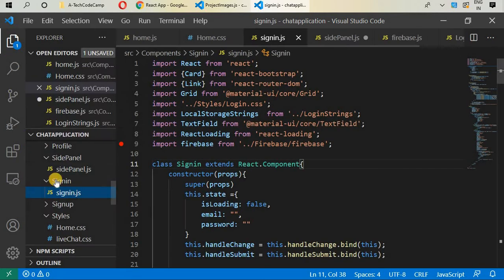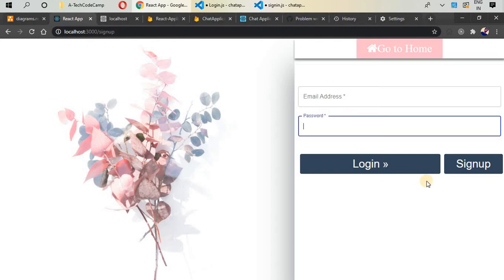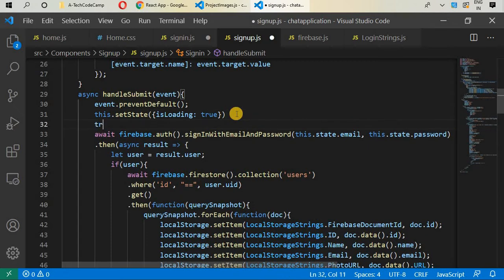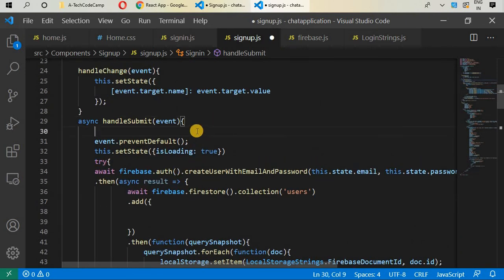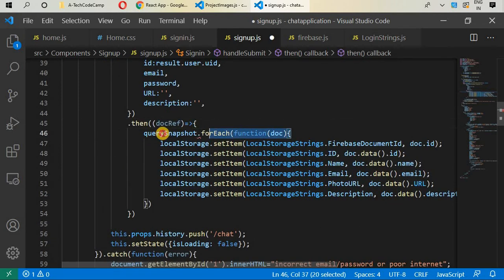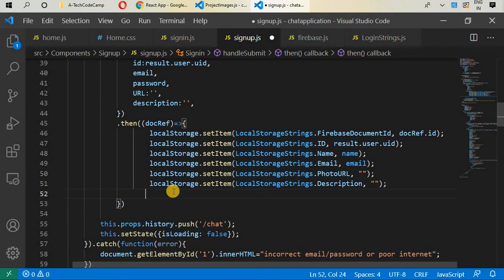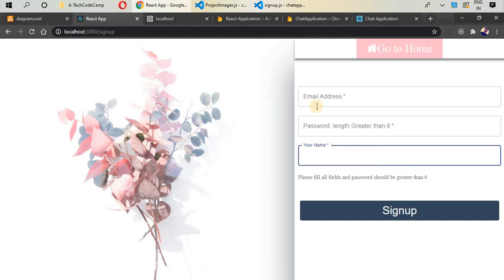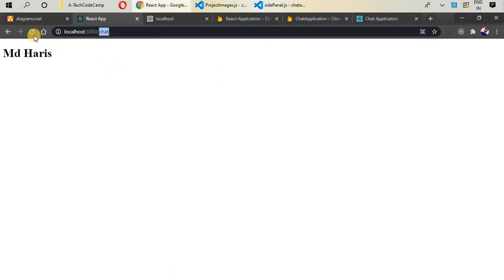#10 Build ReactJS Project Firebase Chat Application | Sign up page